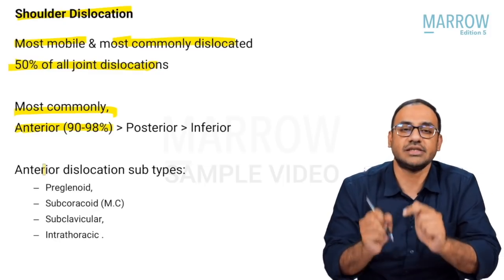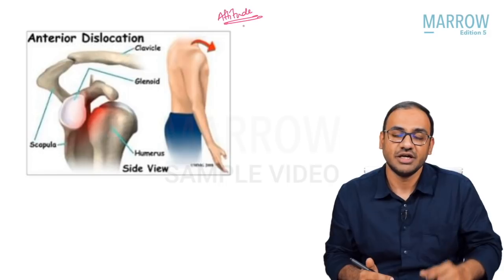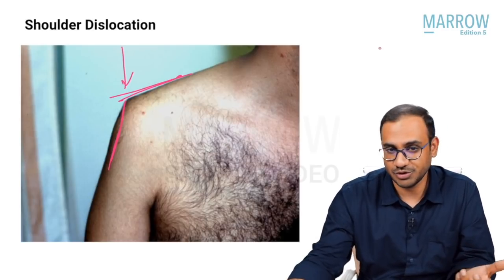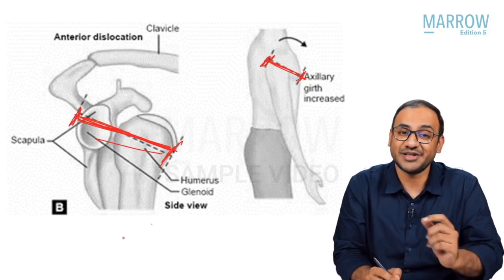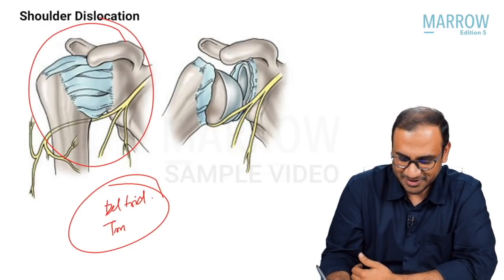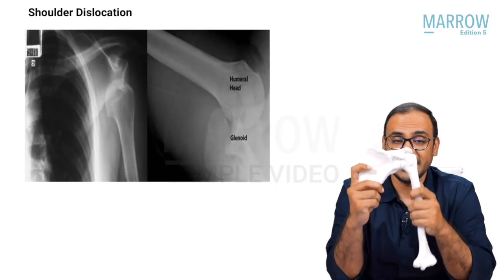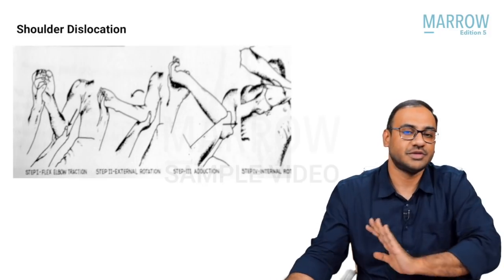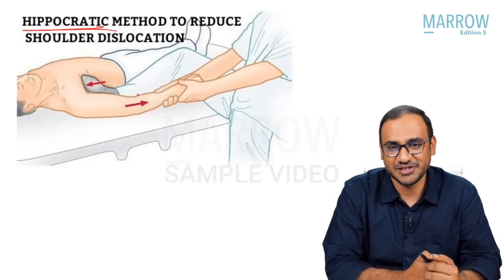Orthopaedics : Anterior dislocation of shoulder - Marrow Edition 5 (Clinical Core) Sample Video